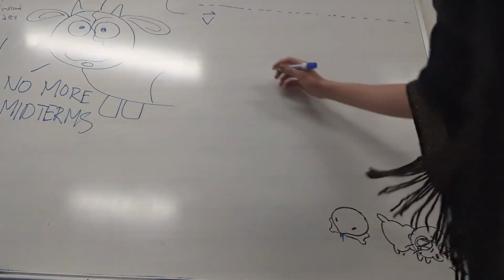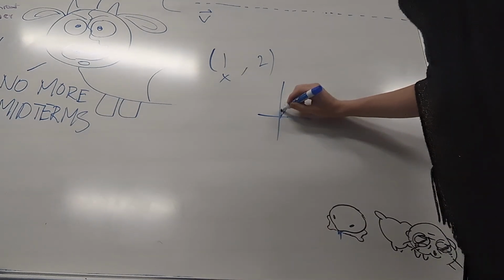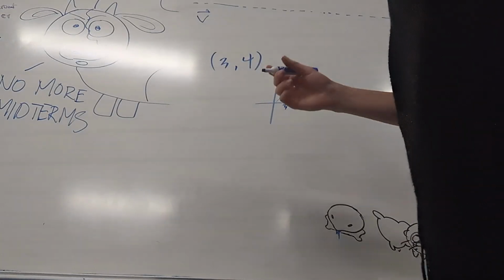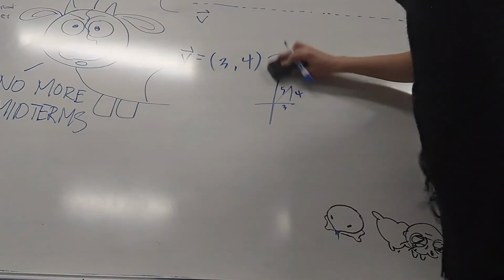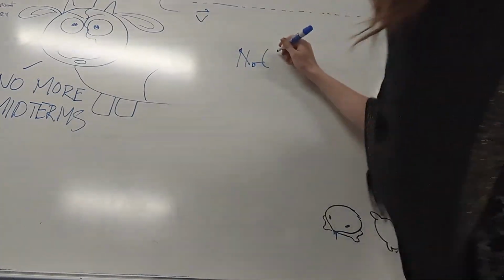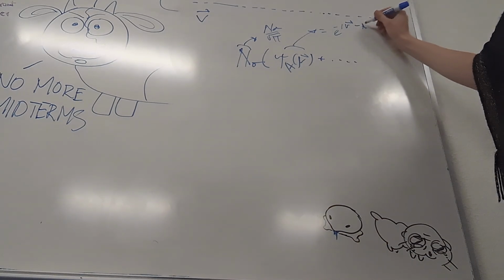QM FOR WINTER PHI